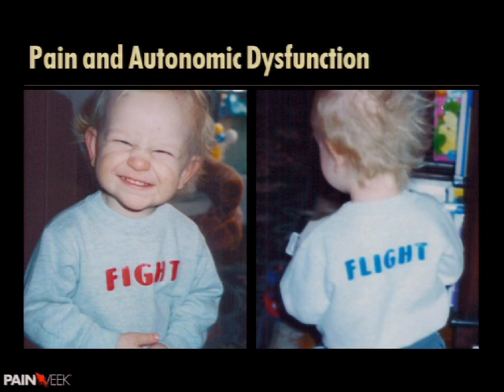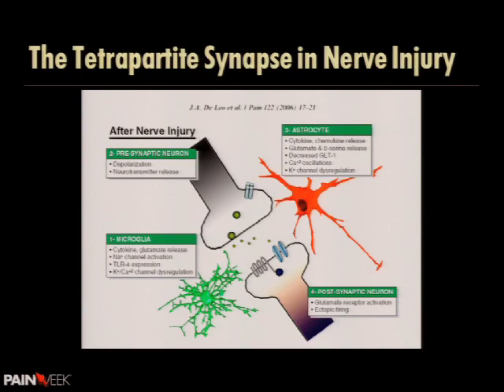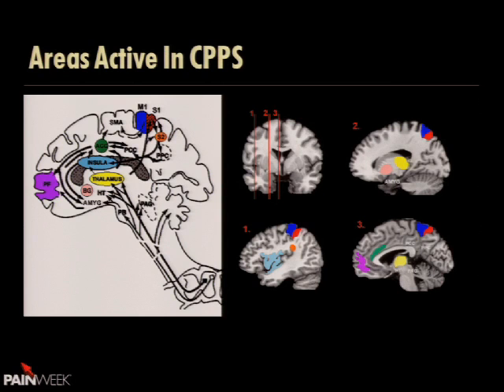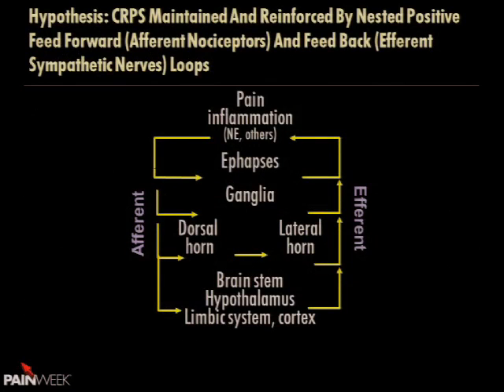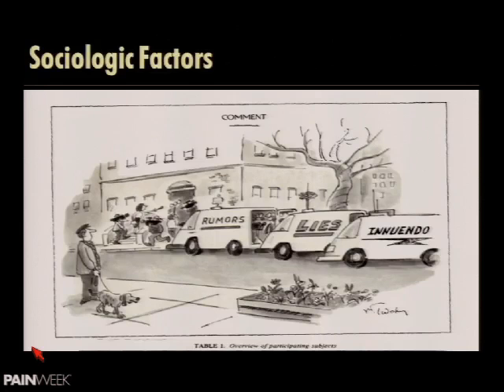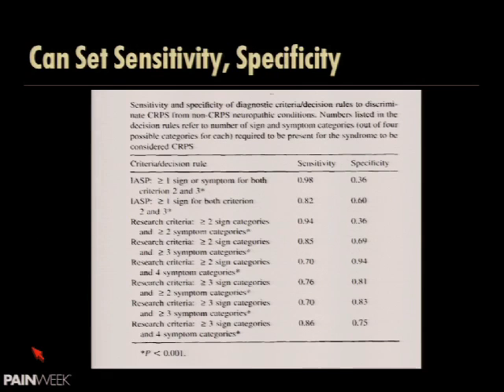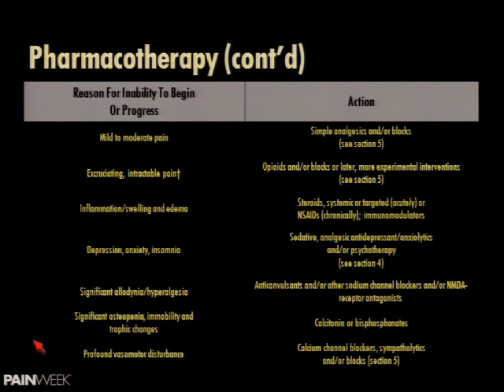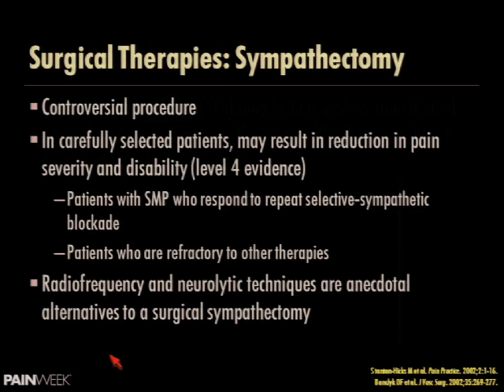Dr. Philip Getson at PAINWeek 2012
Dr. Philip Getson will discuss Complex Regional Pain Syndrome and review complex cases.